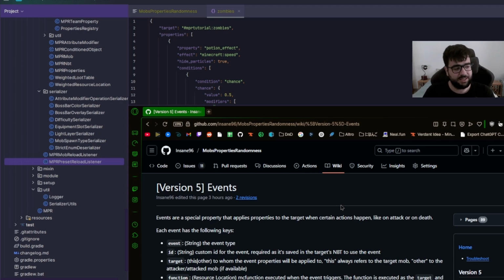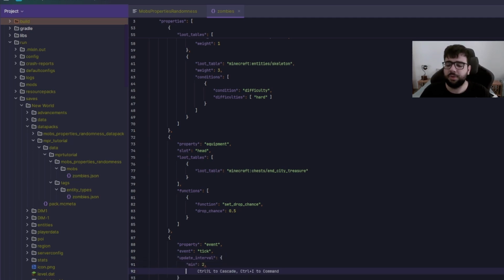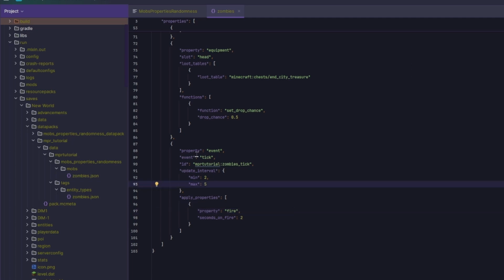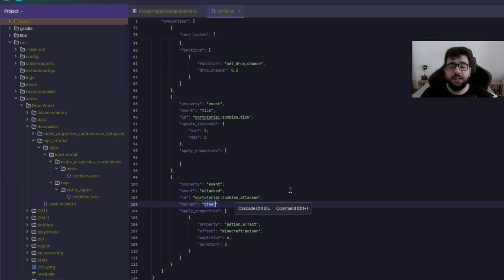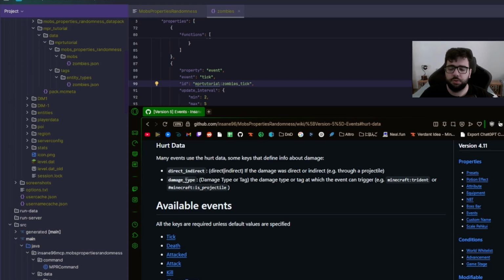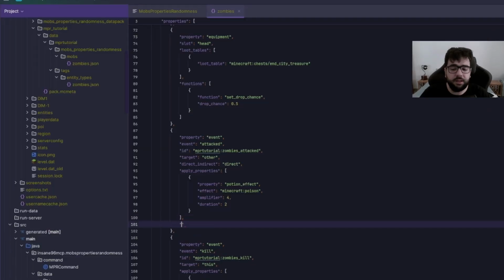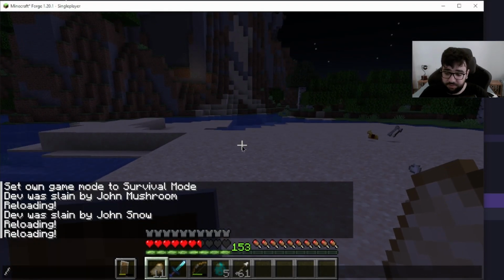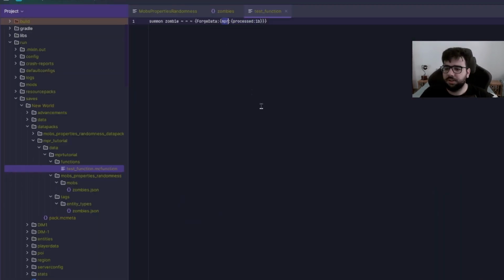Mobs Properties Randomness 5: Events